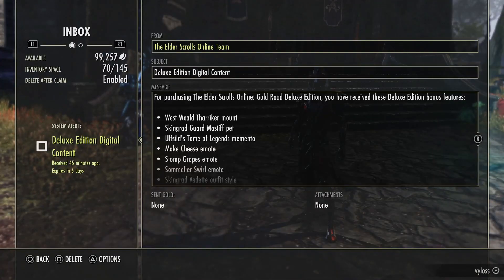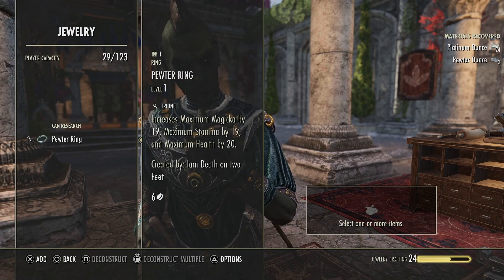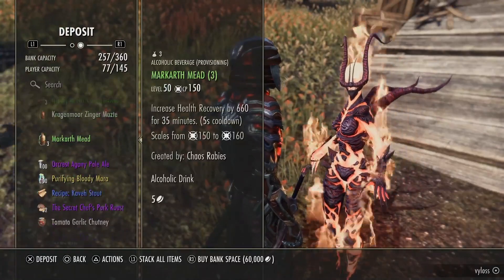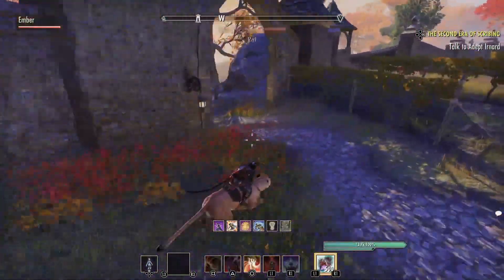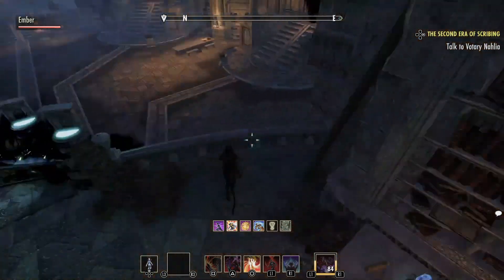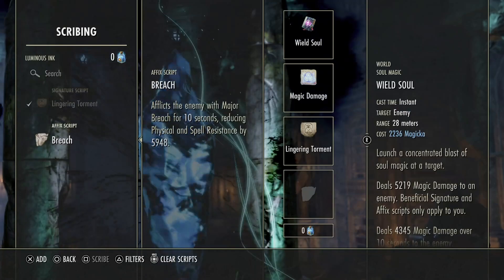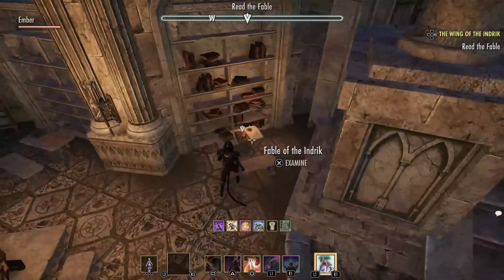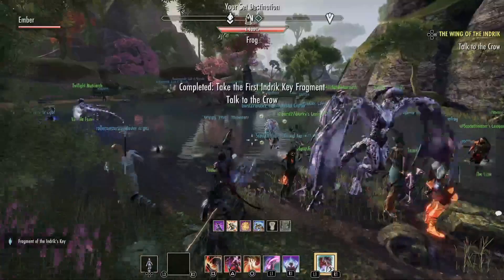ESO GOLD ROAD DLC ON CONSOLE - GETTING STARTED WITH SCRIBING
Elder Scrolls Online gameplay on the PS5!  You are awesome!

StreamLabs store is now up and running, if you're interested in some ChaosEclipse Gear, take a look here:

You can also get a discount with StreamLabs through this link (I do receive a kickback if you use this link):

Time stamp
19:40 Start of what the Gold Road came with and into the new area and Scribing.